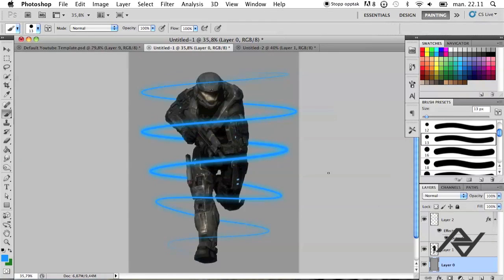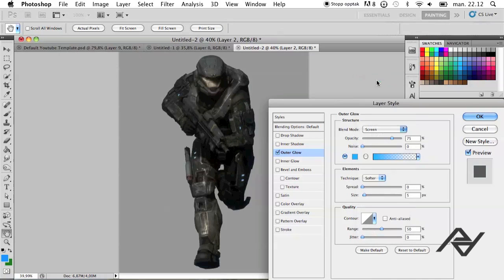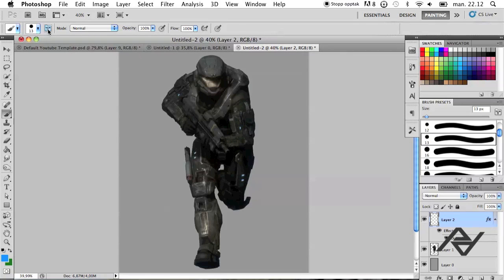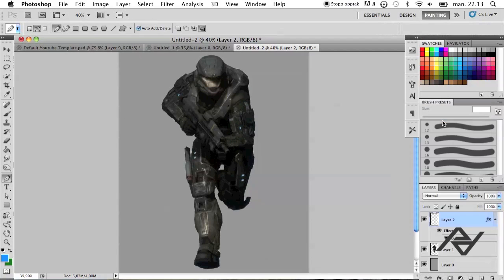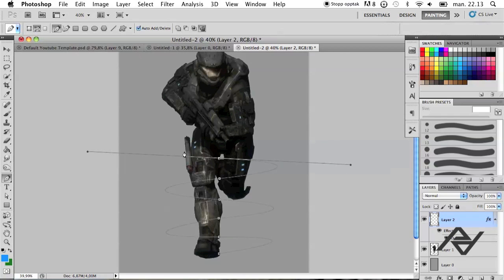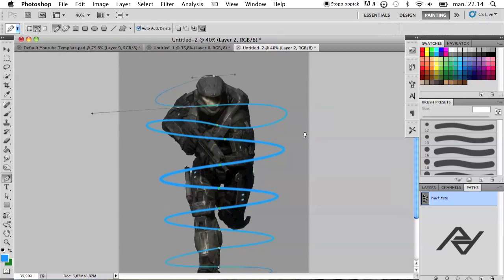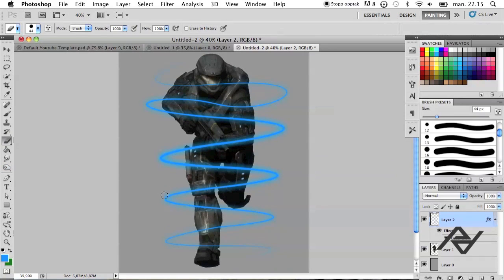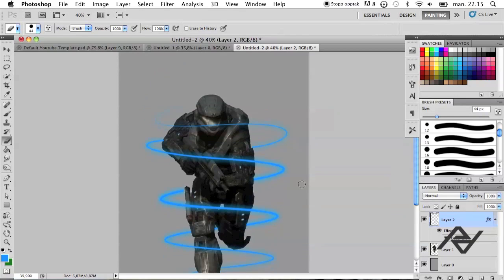Photoshop CS5 Tutorial #1: How to make lightbeams.